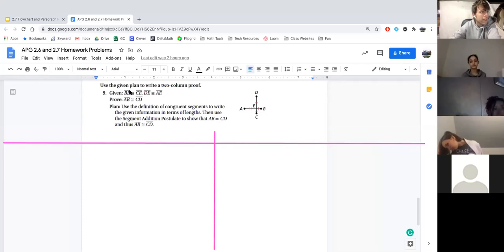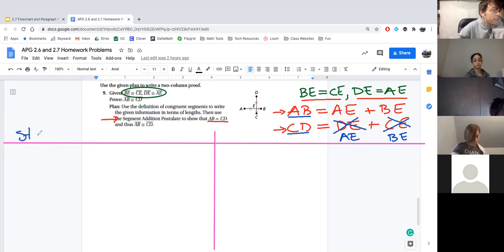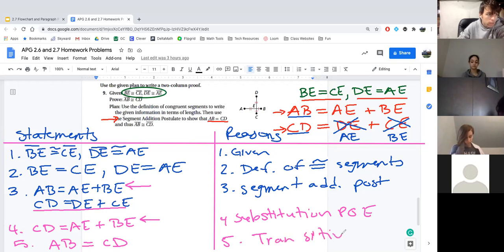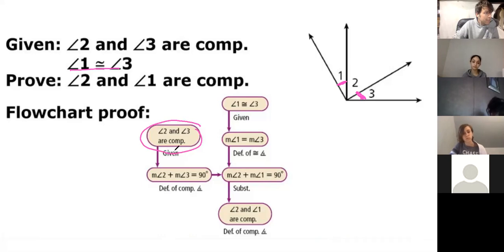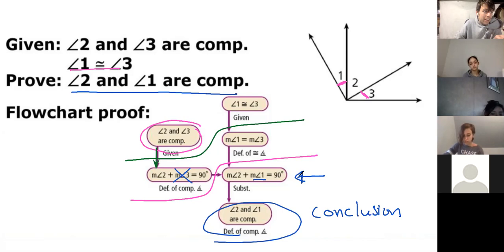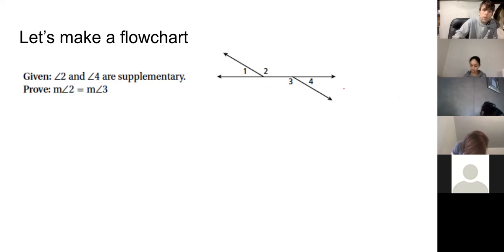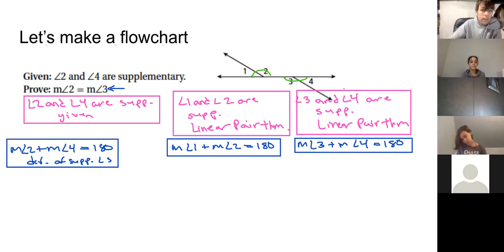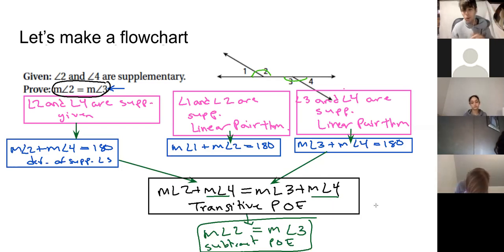APG 2.7 Flowchart and Paragraph Proofs